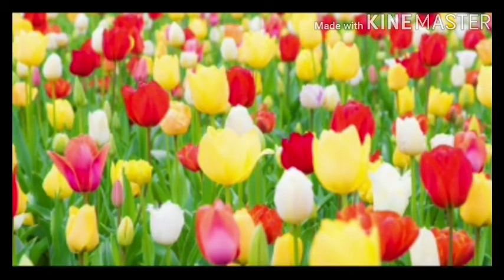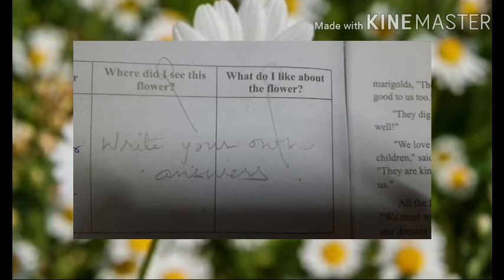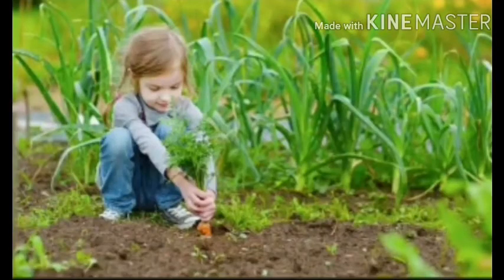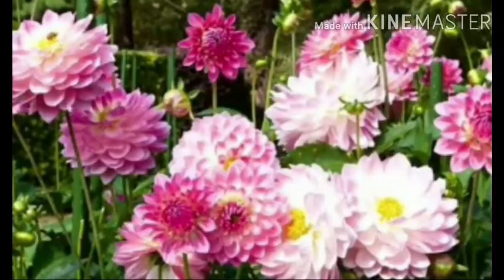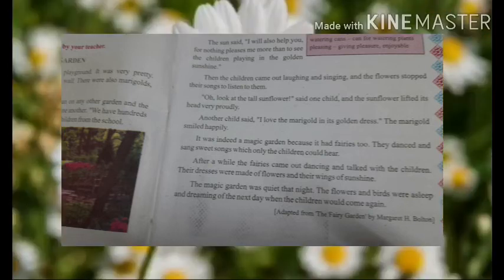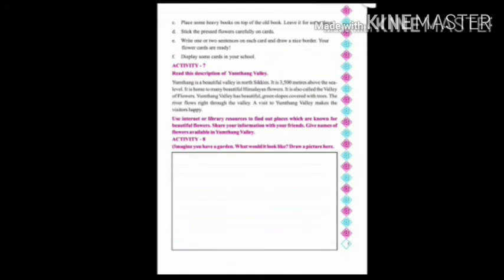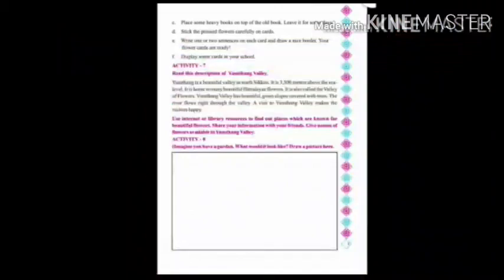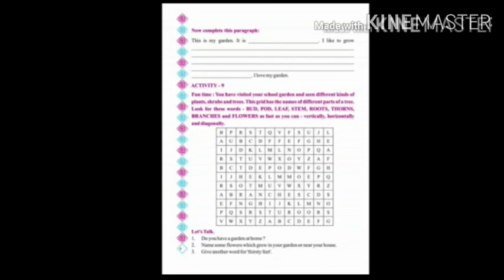Lesson 1 STD 3 English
Lesson 1 The world of flowers GSEB